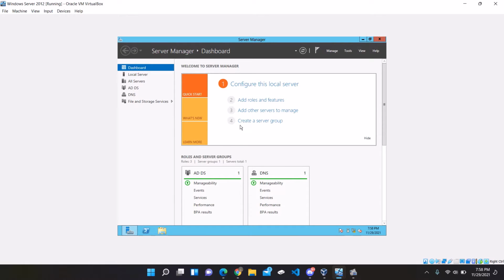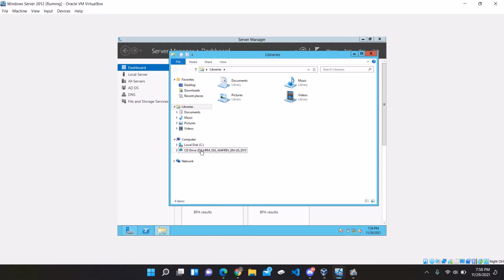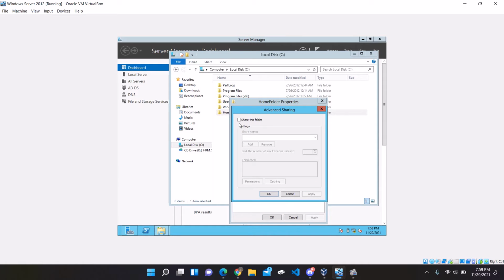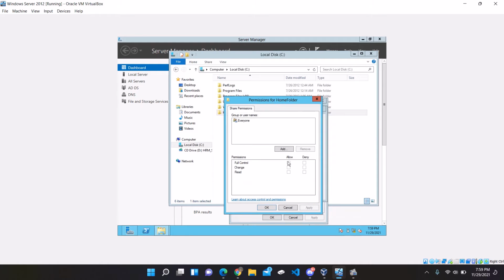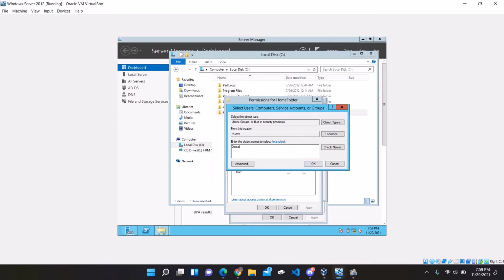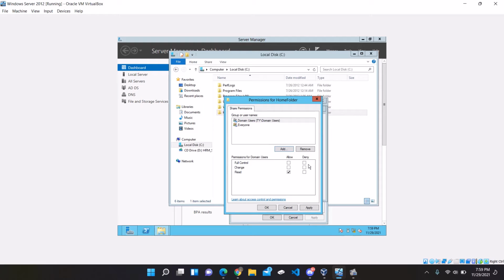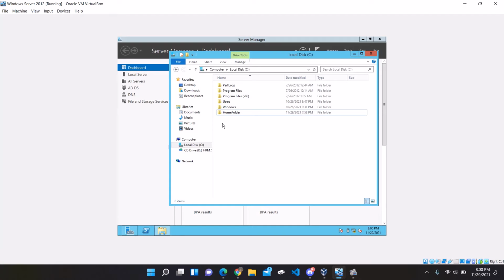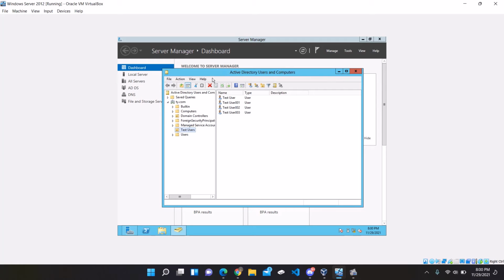Configuring a Home Folder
This video demonstrates the step by step process of how to configure a home folder